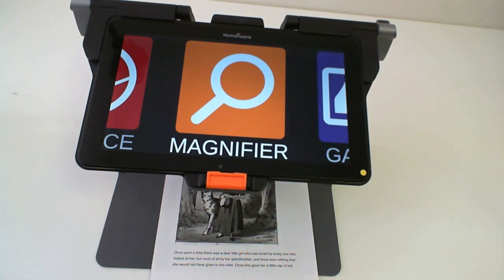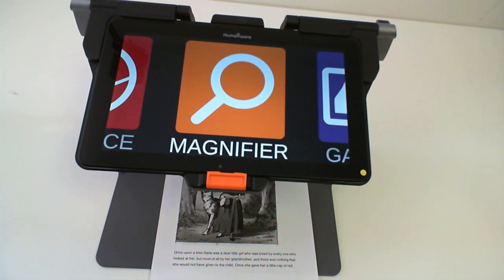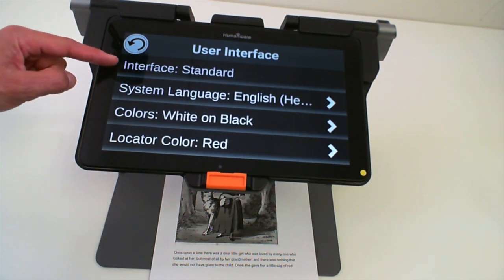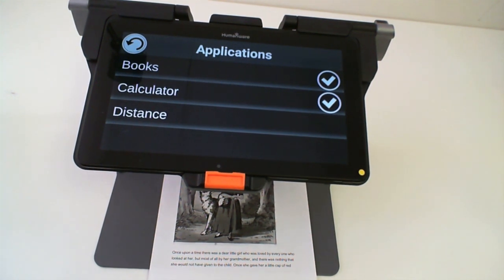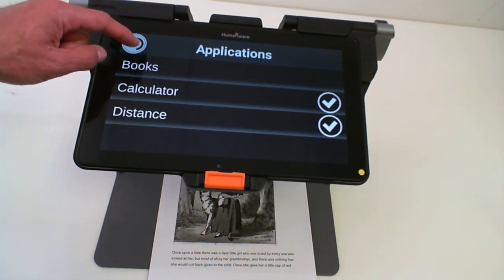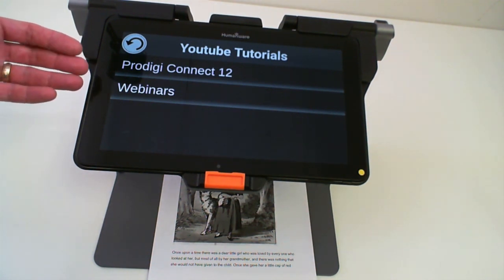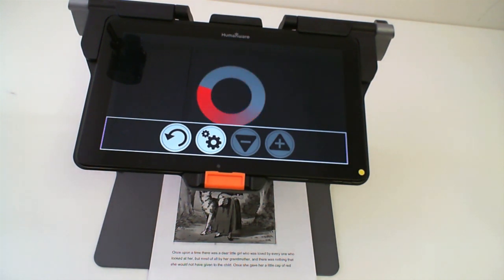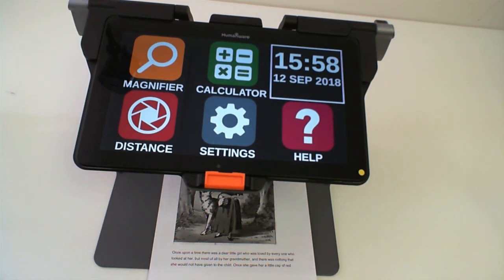Connect 12 tutorial No.11 - Simple Interface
Prodigi offers a simple interface which offers all the great features on on page.